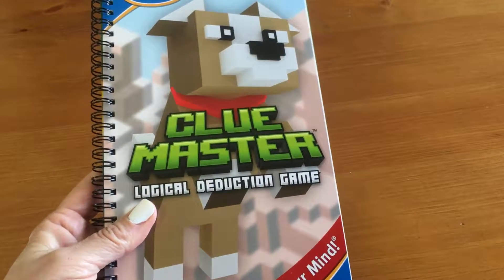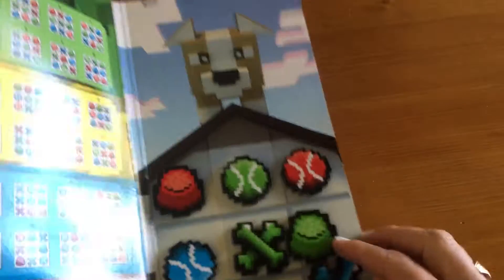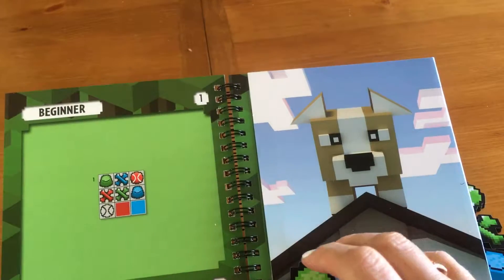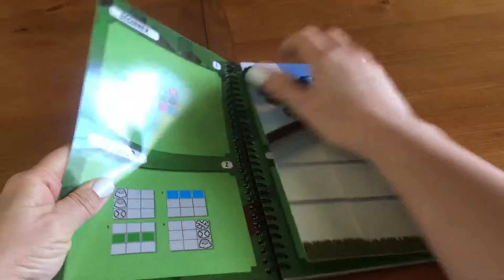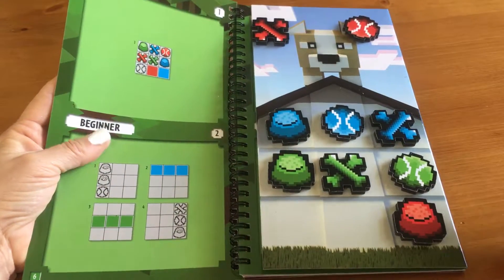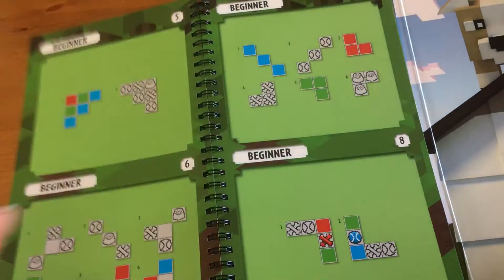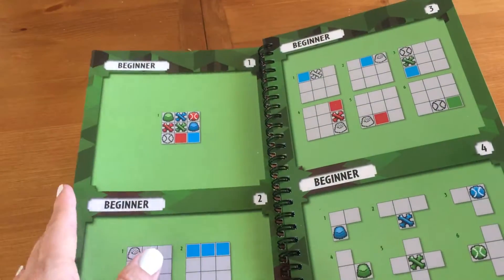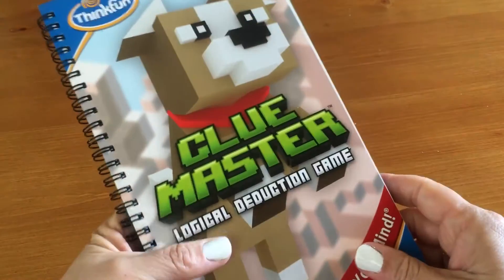Clue Master!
ThinkFun has done it again - yet another fascinating puzzle game to support STEM learning. Check it out - more on the blog

I received a review copy of ClueMaster for testing and review purposes. All opinions are mine, alone.